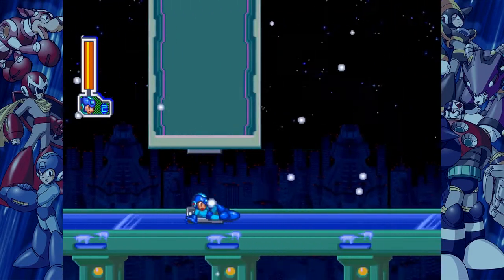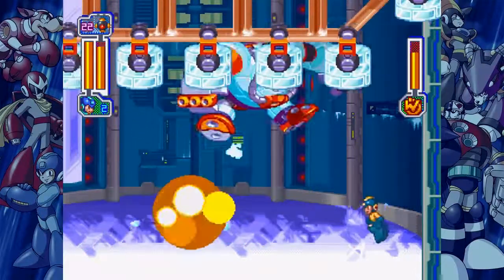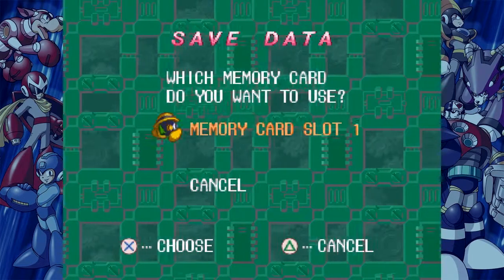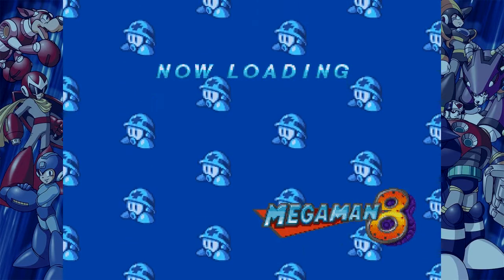Mega Man 8 Part 3 - JUMP, JUMP!!! SLIDE, SLIDE!!!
With Flash Bomb in hand, we now go and visit the supposed 'General' of Megaman 8 although why they couldn't go for a much cooler boss aka Sword Man. I will never know... possibly the fact that they picked Slash Man as the general for 7 and they didn't want another close range weapon.

Also HOPE YOU LIKE JUMPING AND SLIDING!